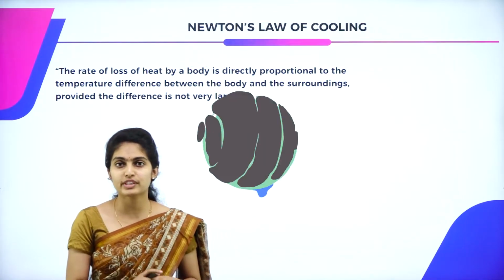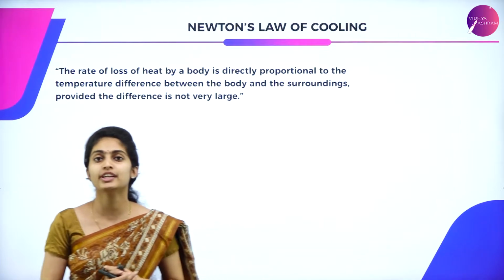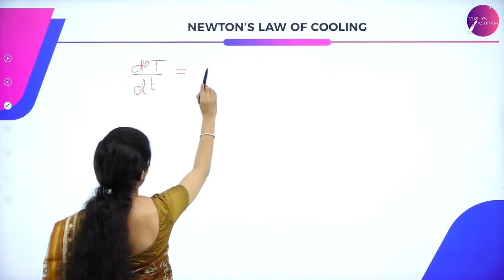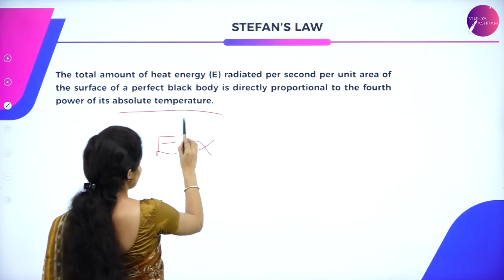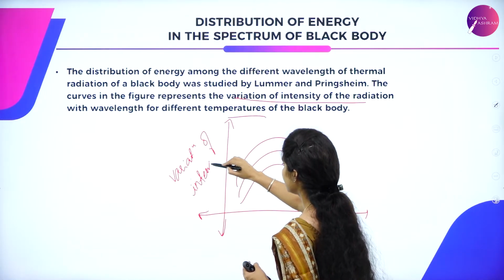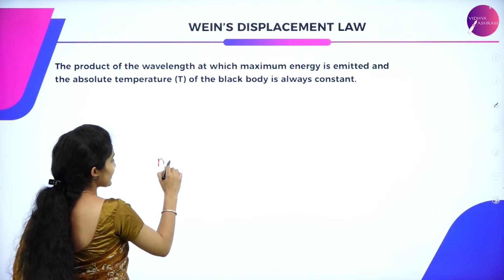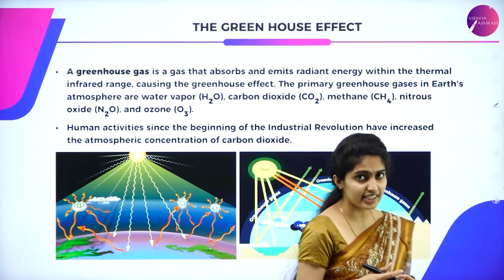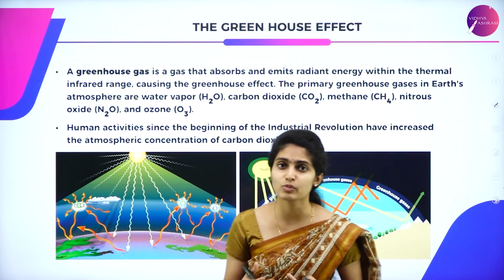DAY 50 | PHYSICS | I PUC | THERMAL PROPERTIES OF MATTER | L4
Class : I PUC
Stream : SCIENCE
Subject : PHYSICS
Chapter Name : THERMAL PROPERTIES OF MATTER
Lecture : 4